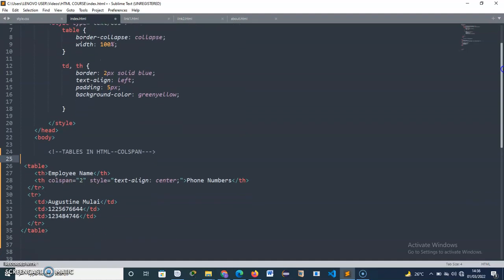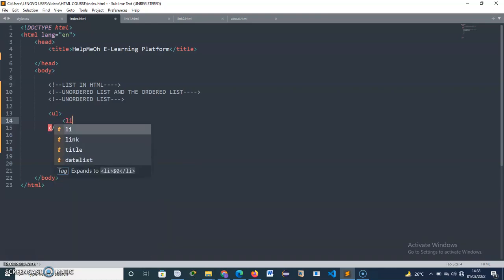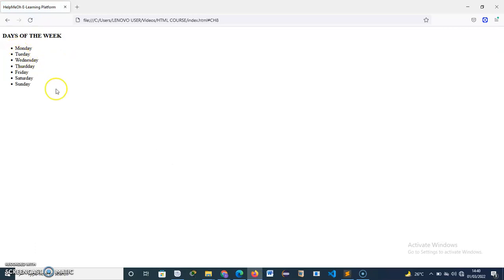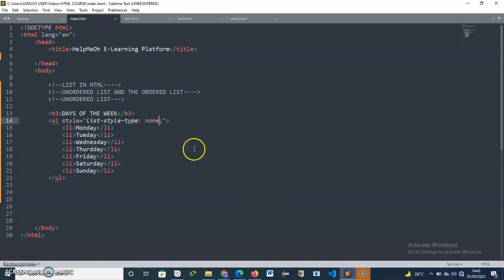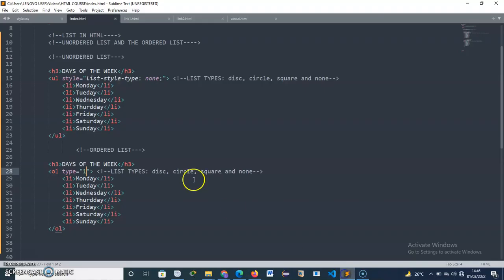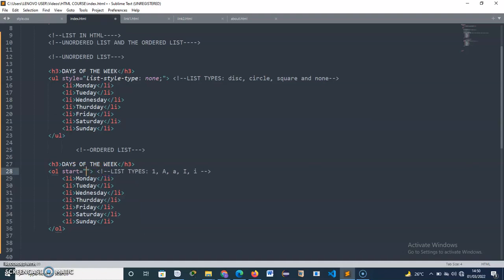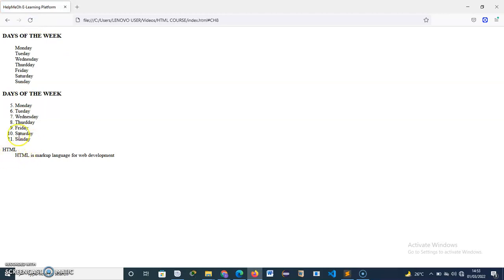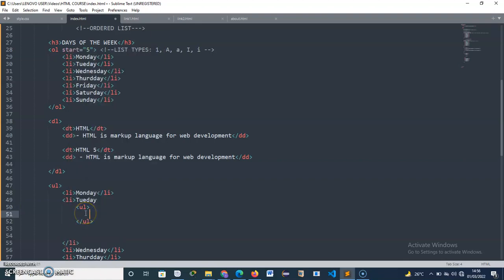HTML List Tags - Ordered and the Unordered List|16| HTML Tutorial for Beginners 2022.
In this lession we are going to learn about all the various types of HTML list tags  we have and how we can use them effectively in HTML. We will discuss everything by doing practical examples.